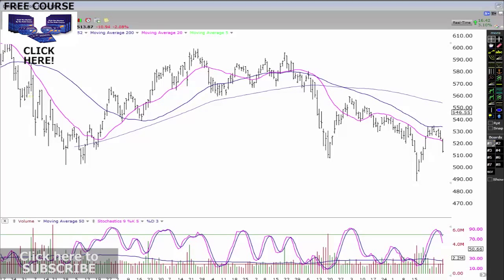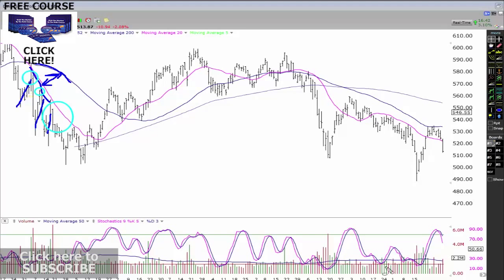Powerfull And Awesome - Chart Reading Stratgey